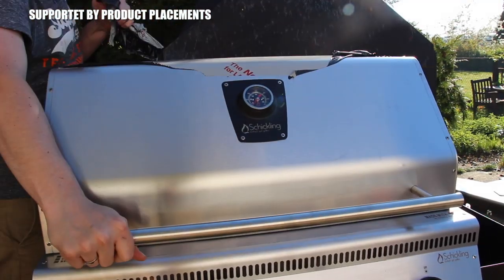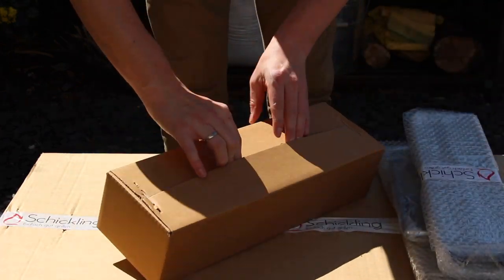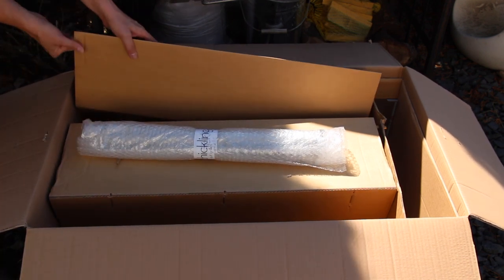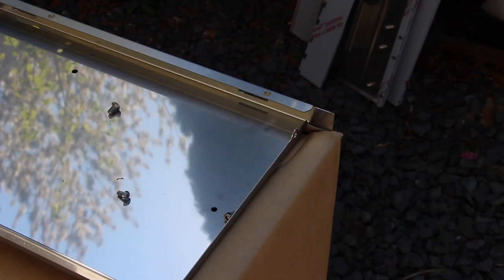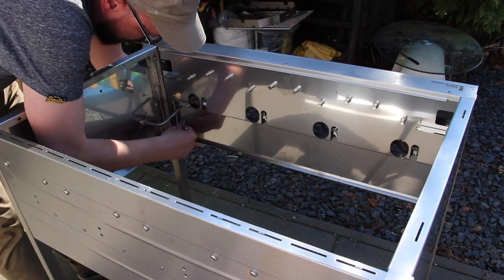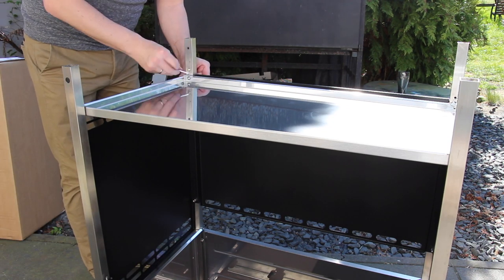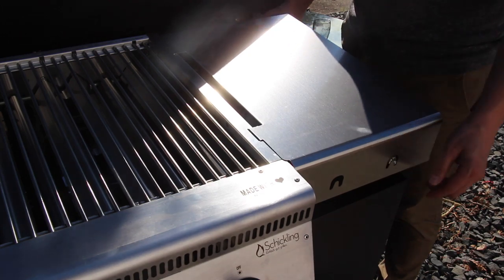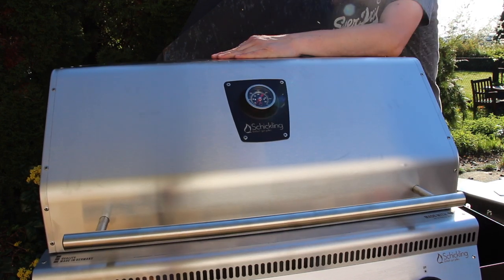UNBOXING Gasgrill Edelstahl PremioGas XL II "Barbecue" - english BBQ-Video - 0815BBQ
1 $ Basic Membership - Your name at the end of the video
10 $ MERCH MEMBERSHIP - all from above + drawings and 0815BBQ merch
20 $ RUB MEMBERSHIP - all from above + 5 0815BBQ Rubs in one package
50 $ LIKE A BOSS MEMBER  all from above + a big package of merchandise